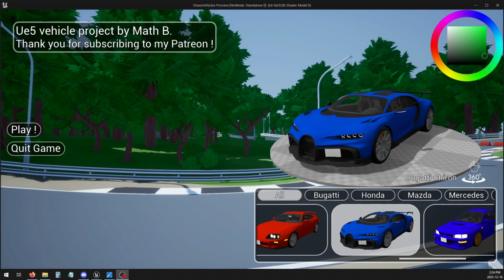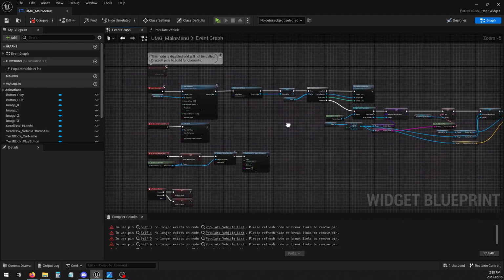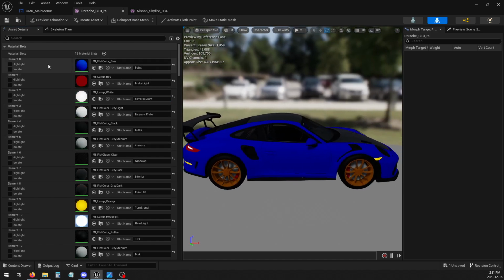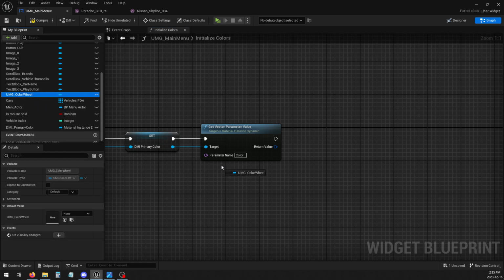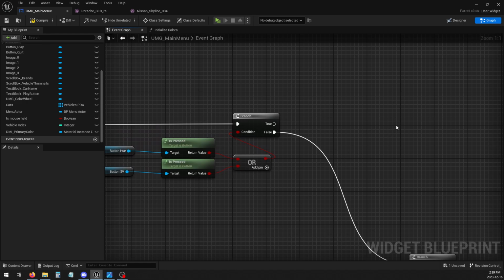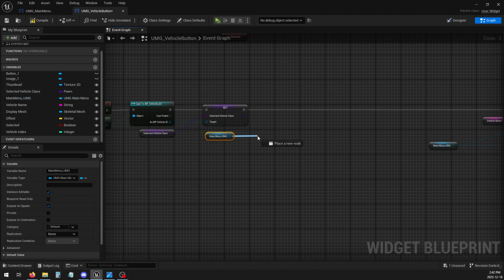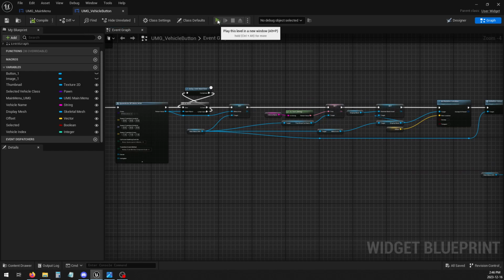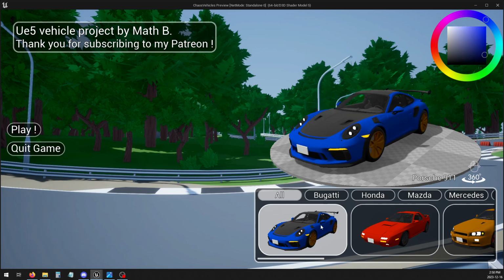23 - Vehicle color customization - part 1 (UE5 Vehicle Tutorial)